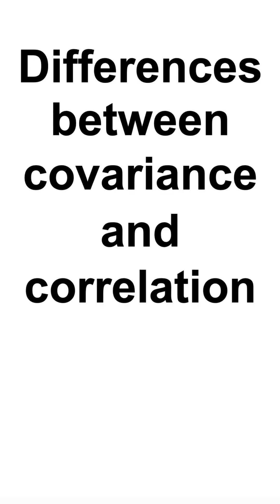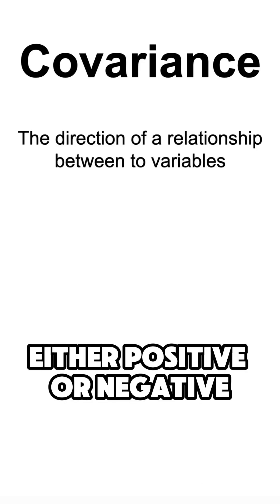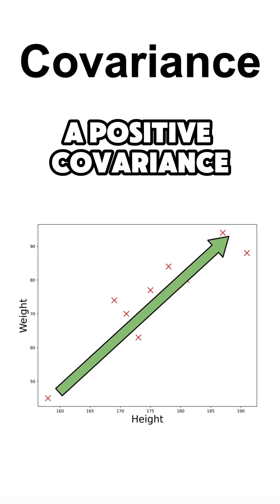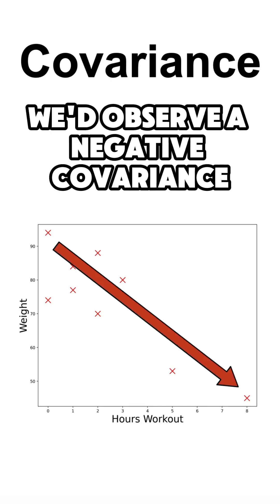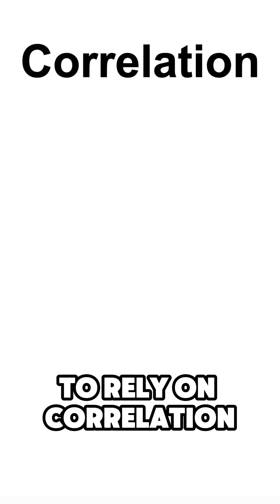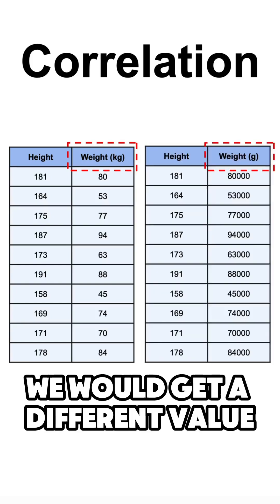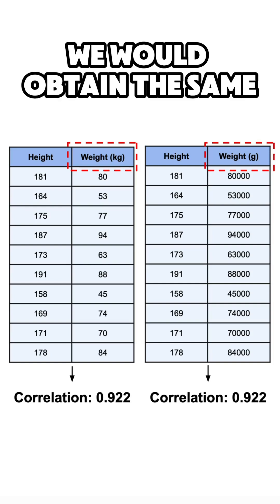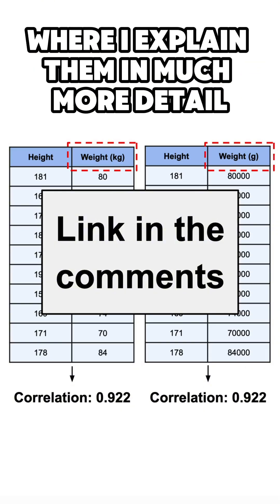Covariance vs Correlation (w/ caps)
In this video, we explore the differences between the covariance and the correlation. In short, the covariance tells us the direction of the relationship between two random variables (positive or negative), while the correlation measures both the strength and direction of the relationship between two random variables.

► Bitcoin (BTC): 3C6Pkzyb5CjAUYrJxmpCaaNPVRgRVxxyTq
► Ethereum (ETH): 0x9Ac4eB94386C3e02b96599C05B7a8C71773c9281
► Cardano (ADA): addr1v95rfxlslfzkvd8sr3exkh7st4qmgj4ywf5zcaxgqgdyunsj5juw5
► Tether (USDT): 0xeC261d9b2EE4B6997a6a424067af165BAA4afE1a